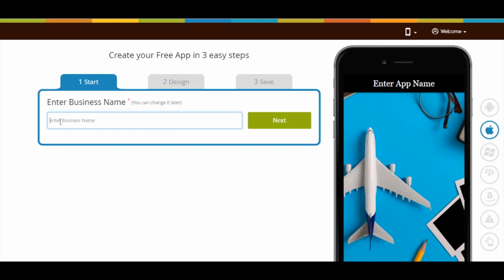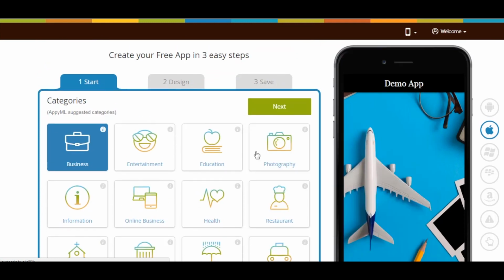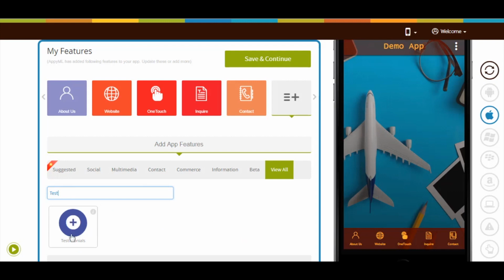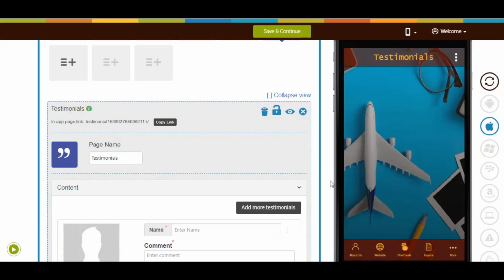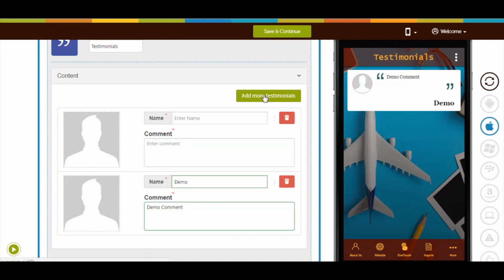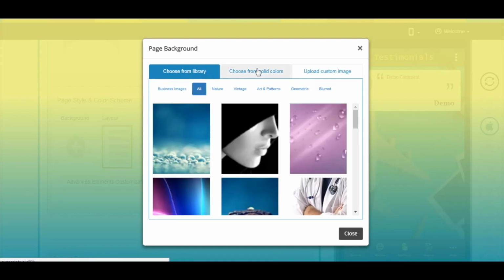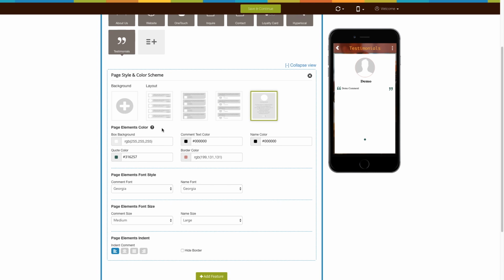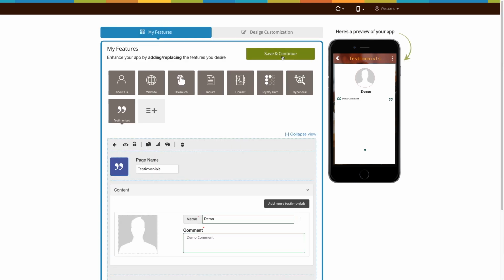How to integrate Testimonial feature into your app?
Watch this video tutorial to learn How to integrate Testimonial feature into your app.